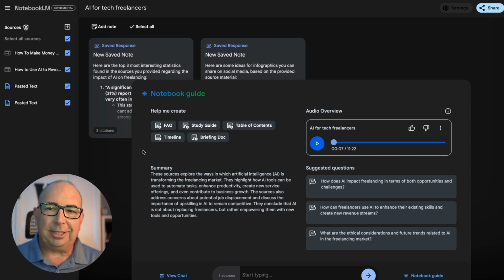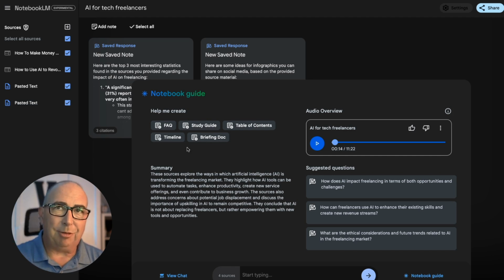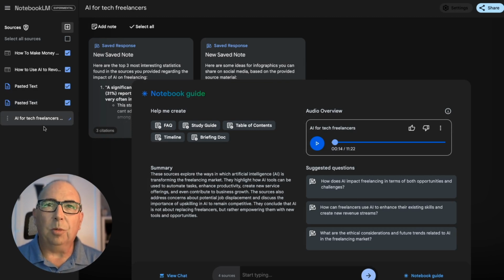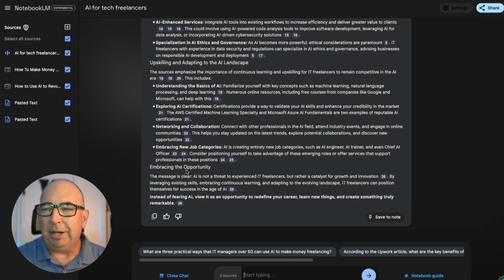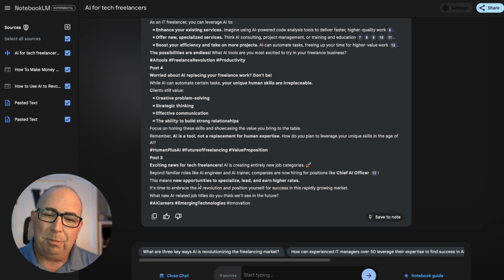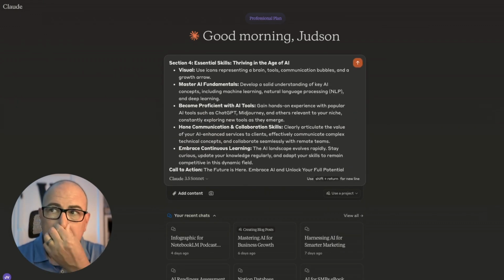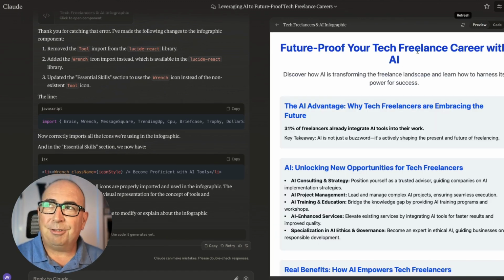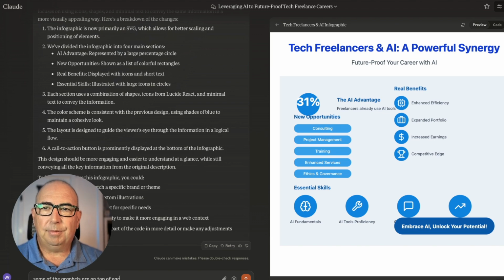Unlock Effortless Content Creation with NotebookLM: Repurpose Like a Pro!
In this video, we explore the innovative ways to repurpose content using NotebookLM, a powerful AI content creation tool. Discover how you can take your existing materials and transform them into fresh, engaging formats that resonate with your audience. We’ll walk you through practical examples and creative strategies that will not only save you time but also enhance your content marketing efforts. Whether you're a content creator, marketer, or business owner, learning to effectively repurpose with NotebookLM can elevate your content strategy and maximize your reach. Join us as we dive into the world of AI-assisted content repurposing and unlock the potential of your original ideas!

Get a free preview copy copy of Chapter 1 and interactive workbook of "AI-Myth Reimagined: Why Everything in Business is Changing and You Should Too"